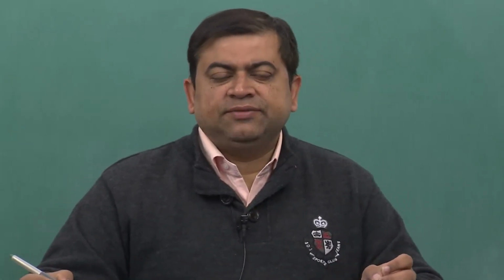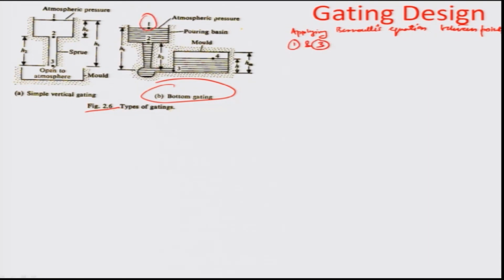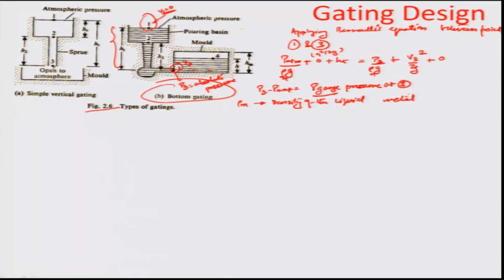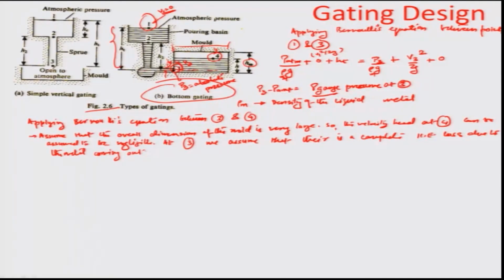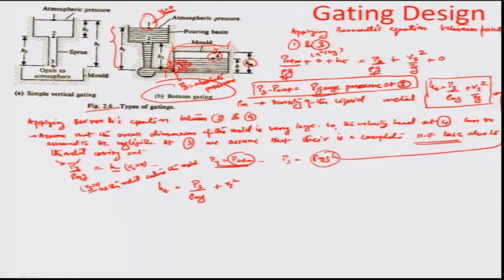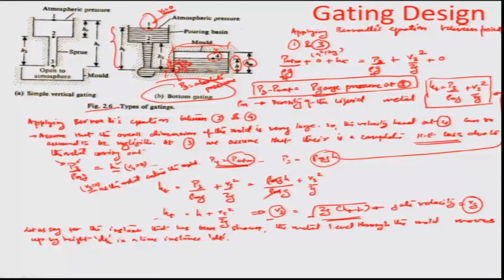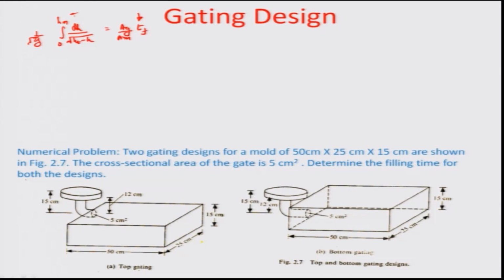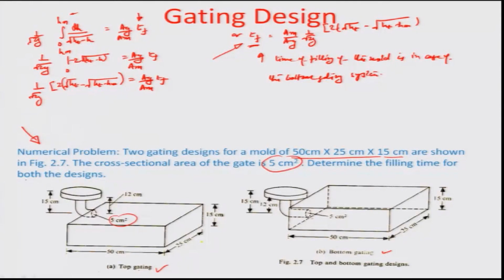Lec17: Vertical and Bottom Gating Systems Edit Lesson